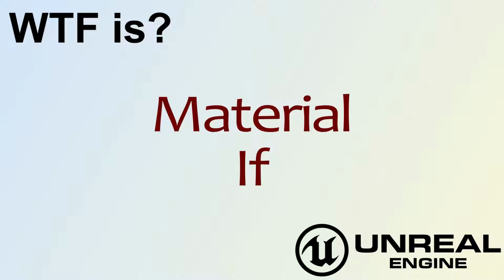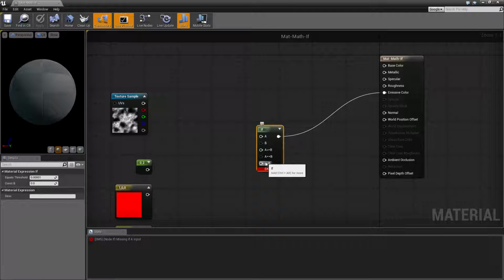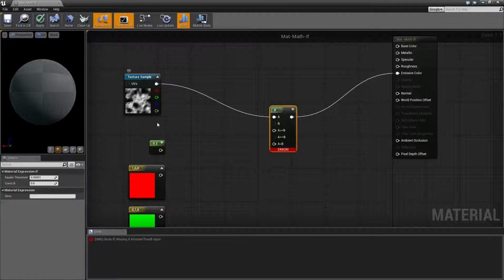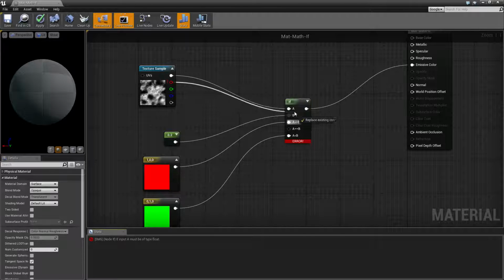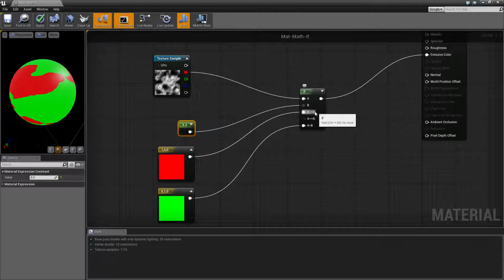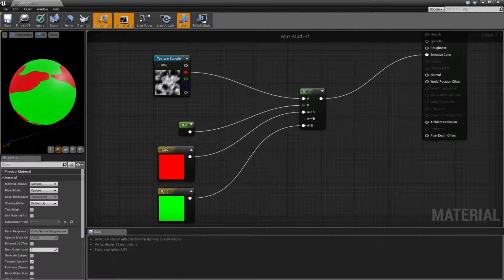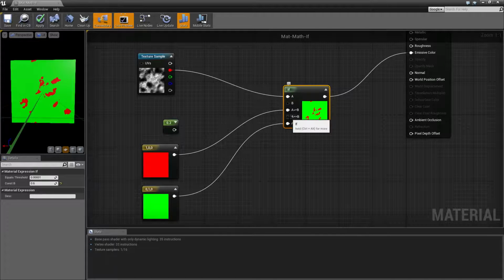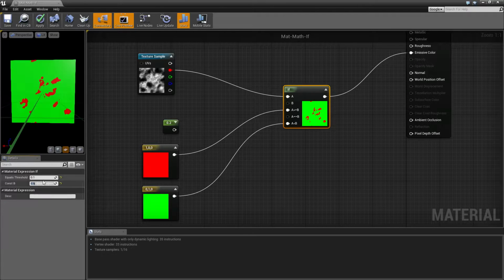WTF Is? Material - If in Unreal Engine 4 ( UE4 )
What is the Material: If Node in Unreal Engine 4